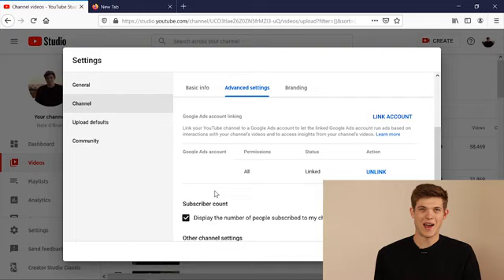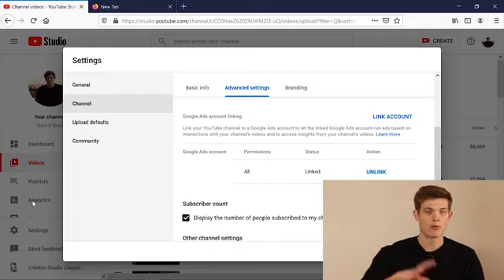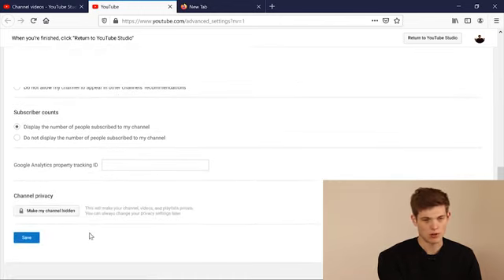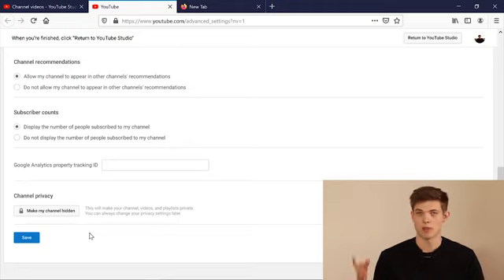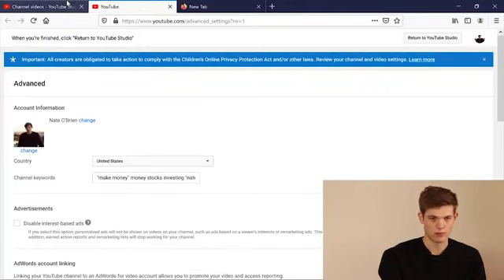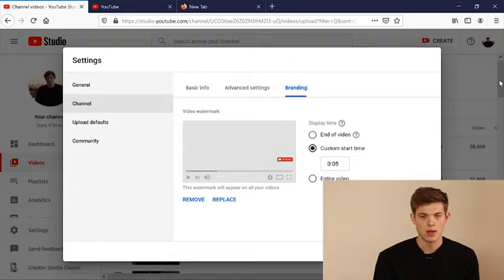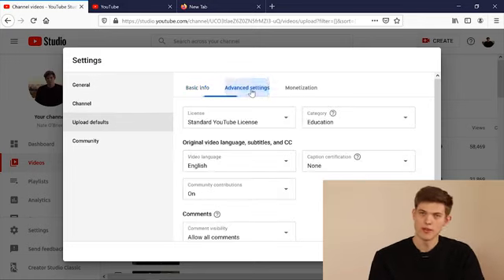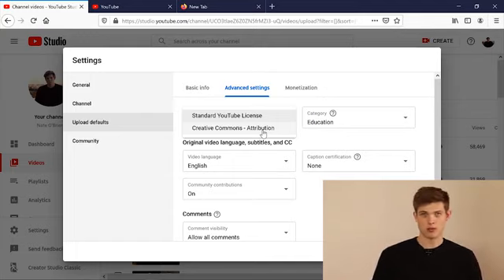How to optimiz u tube channel for the best success.